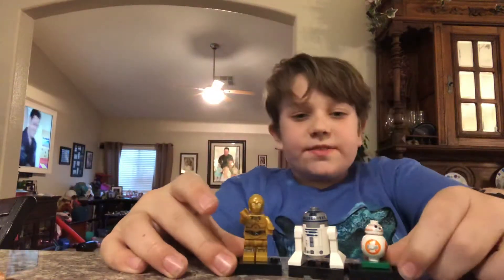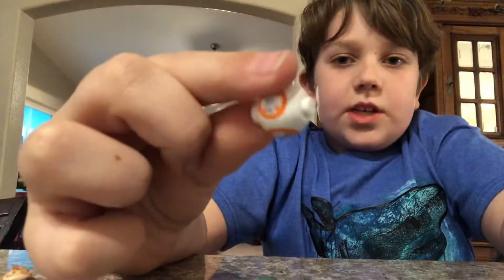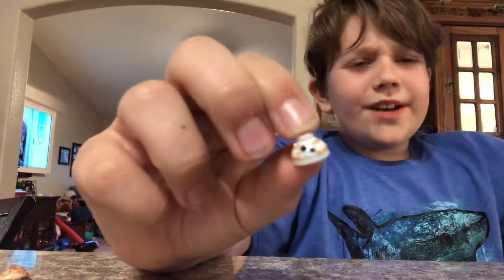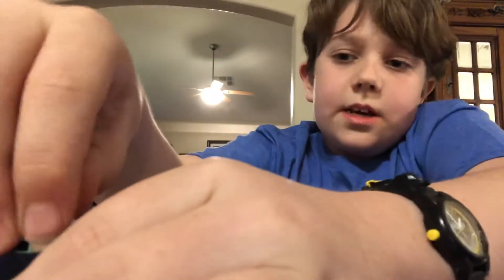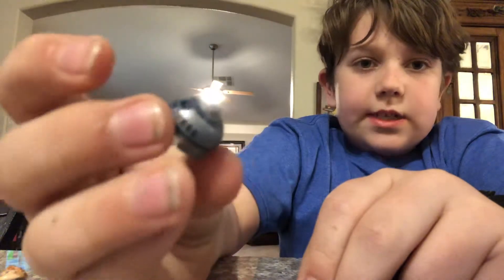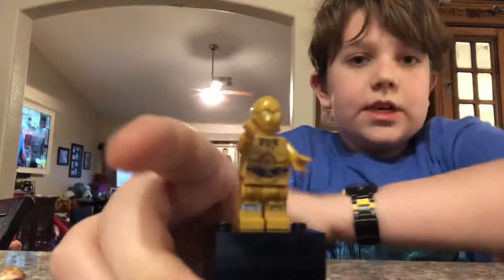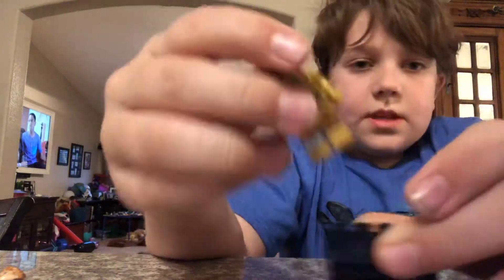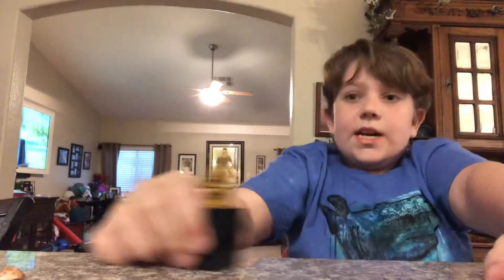C 3po bb8 r2 d2 review